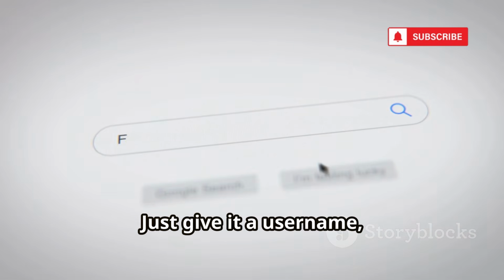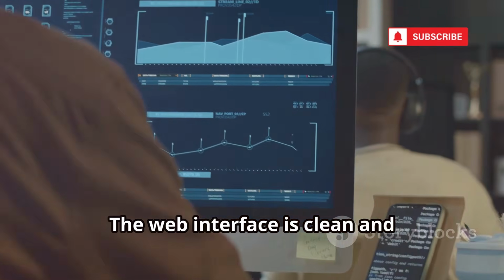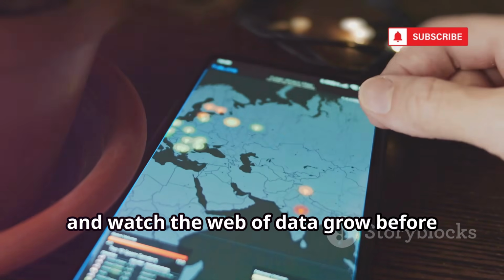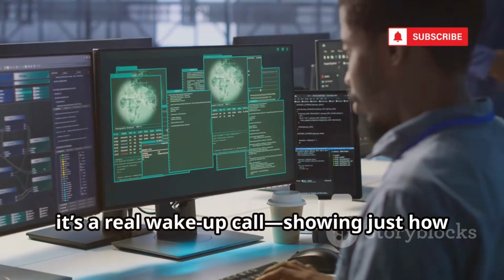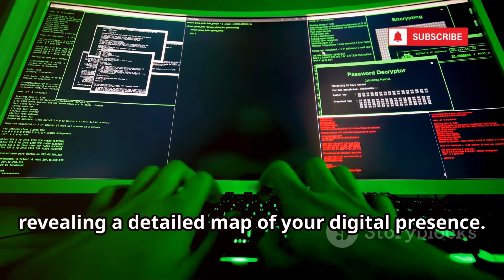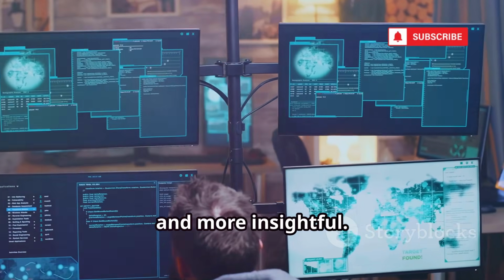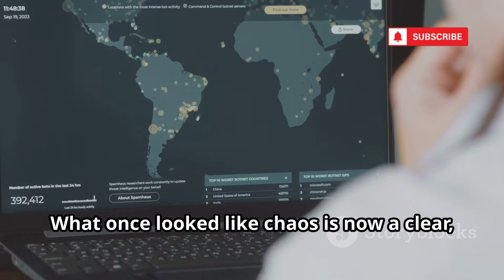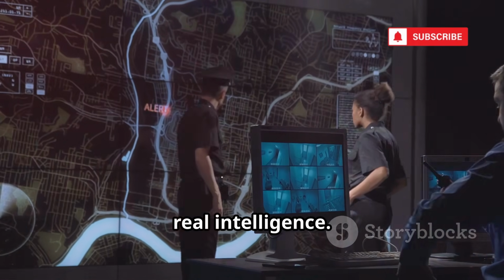10 New FREE OSINT Tools To Gather Info On Someone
10 New FREE OSINT Tools To Gather Info On Someone

Unlock the power of open-source intelligence with our guide to the  10 Best Free OSINT Tools , perfect for security researchers and anyone searching for lost family members. We put hundreds of OSINT tools to the test and handpicked the top performers—Sherlock, SpiderFoot, Maltego, Social Searcher, Namechk, IntelX, Pipl, Have I Been Pwned, OSINT Framework, and WhatsMyName. Follow our step-by-step walkthrough in a digital treasure hunt as we demonstrate how to uncover social media profiles, data breaches, hidden connections, and more—all while stressing the ethical responsibility of OSINT.

OUTLINE:

00:00:00 I Found a Stranger Using ONLY Free Tools.
00:00:31 The Ultimate Username Detective
00:02:10 Your Personal OSINT Robot
00:03:54 Drawing the Map of a Digital Life
00:05:41 The Social Media Time Machine
00:06:19 The Fastest Way to Map a Digital Footprint
00:06:53 Searching the Dark Corners of the Internet
00:07:33 The People Search Engine on Steroids
00:08:11 The First Step in Digital Self-Defense
00:08:43 The Ultimate OSINT Cheat Sheet
00:09:23 The Username Search on Overdrive
00:10:03 The Power Is In Your Hands